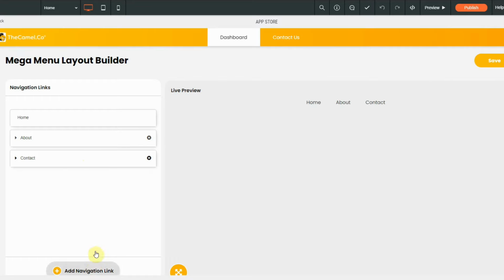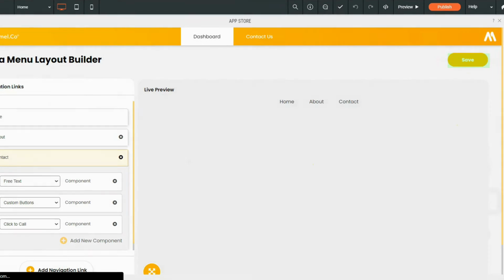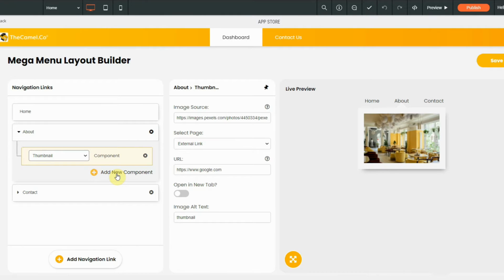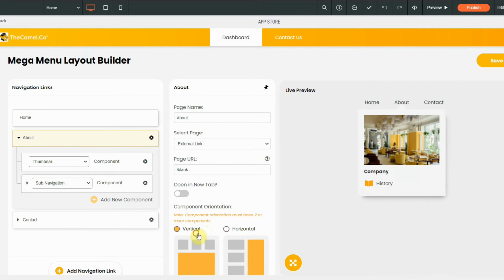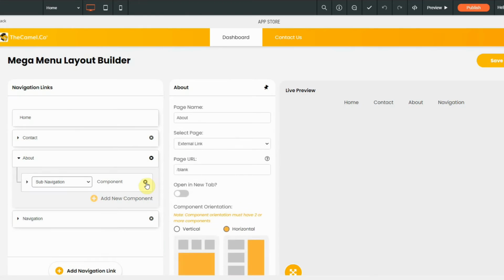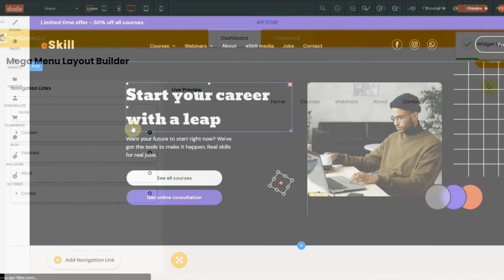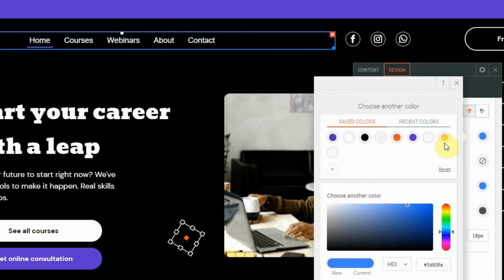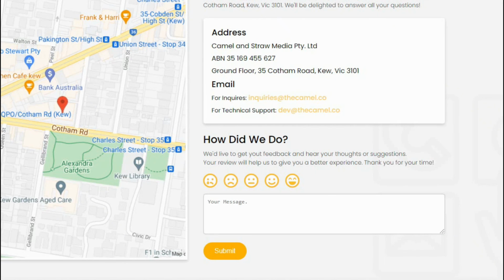Mega Menu Onboarding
00:00 - Intro
00:16 - Dashboard Sections
00:49 - Navigation Links
01:25 - Navigation Links | Options
02:15 - Navigation Links | Components
03:03 - Dragging to the Site
04:11 - Contact Us